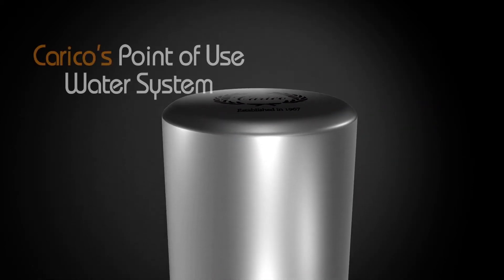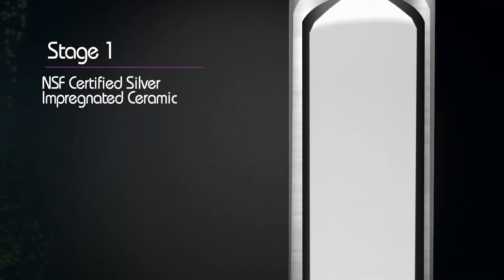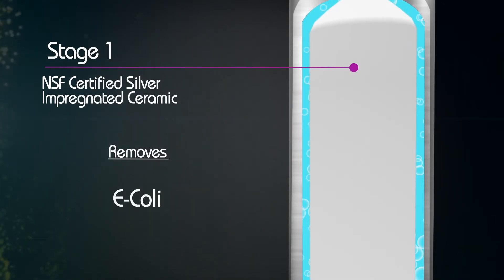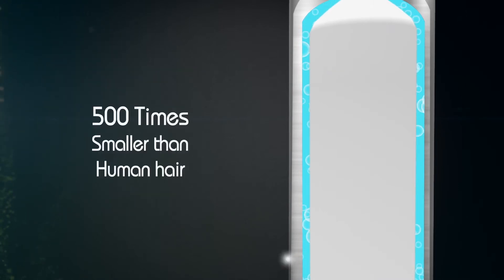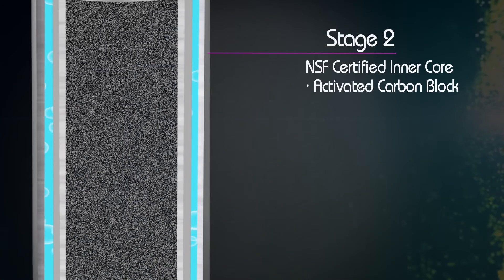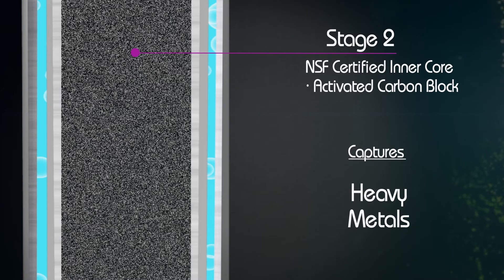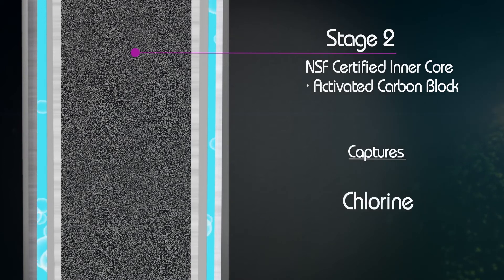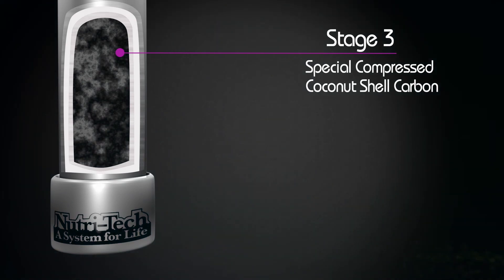2018 The Cartridge ENG